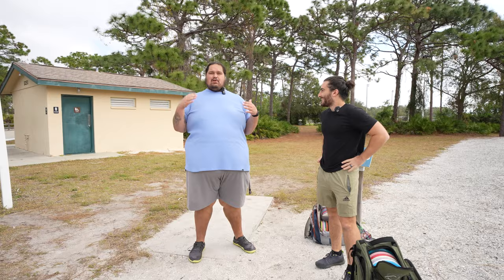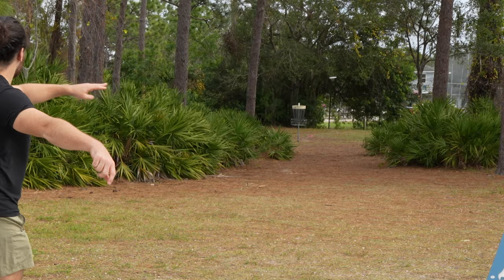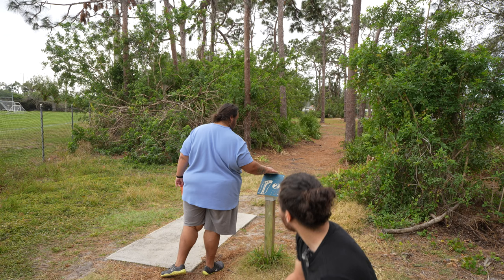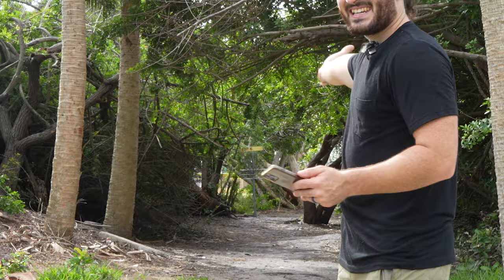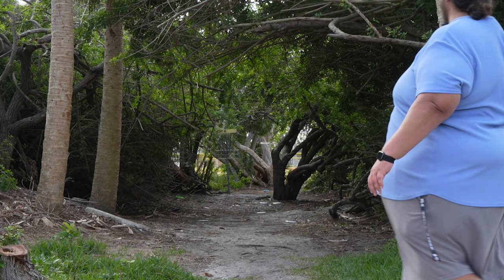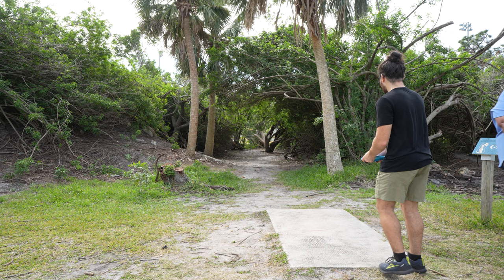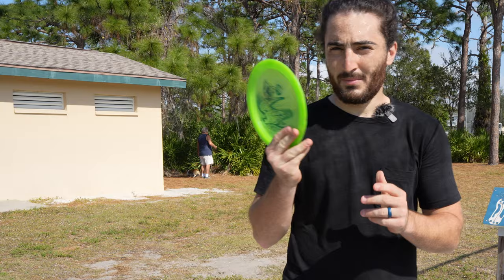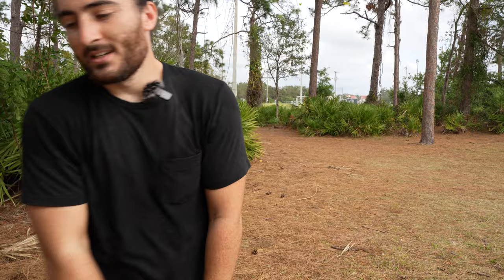FIRST TO 3 ACES WINS [If It's Even Possible]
Thank you @bearbitedisc for being on the channel! Was SUCH a blast and your Tilt Thumber game is 🔥